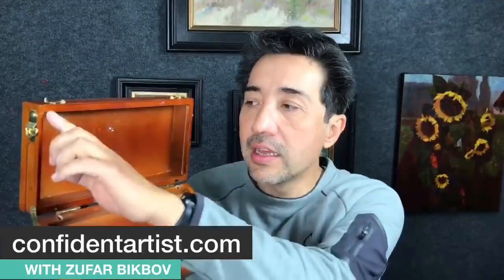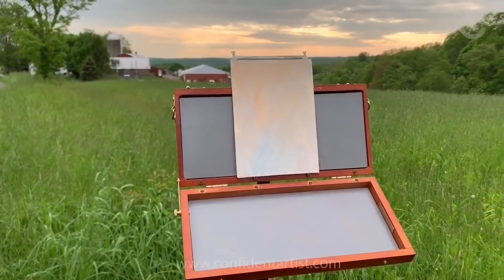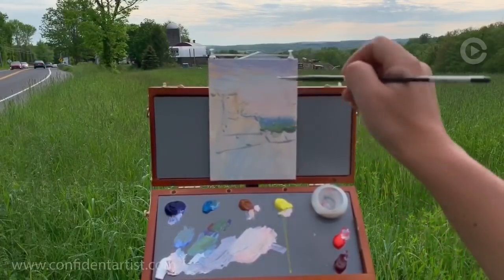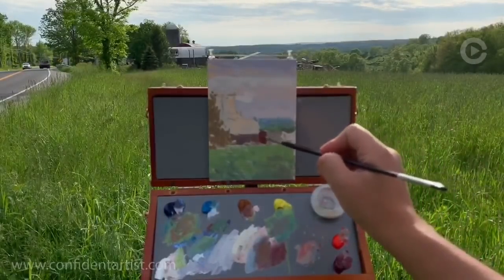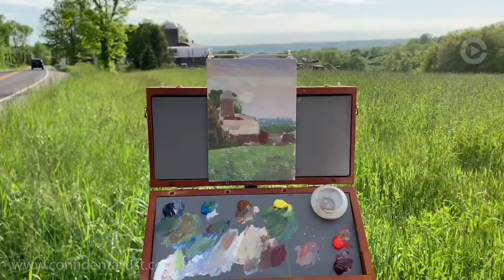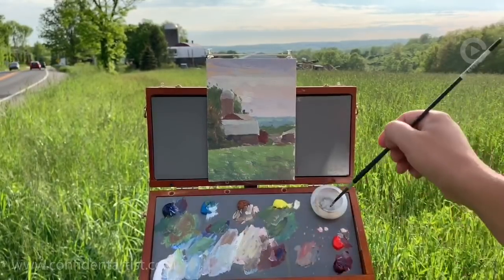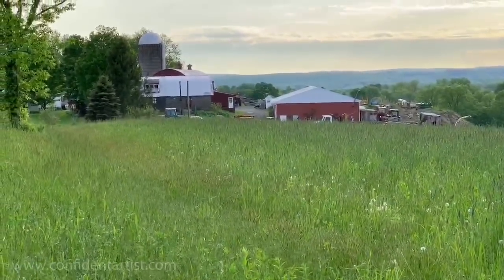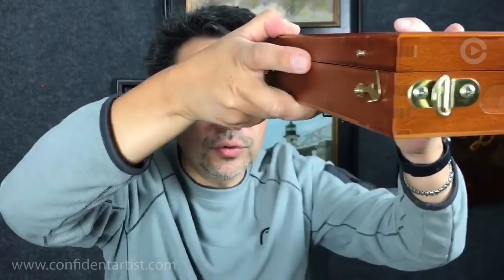Farm - LIVE painting Tutorial with Zufar Bikbov.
TO-DO-LIST: 😊
❇️ Sign up for a reminder of a webinar and receive reference images before the next stream

SHARE your joy with friends on Facebook, Twitter, Instagram!